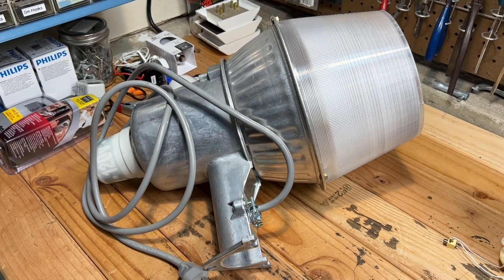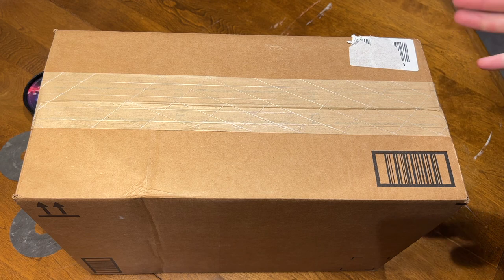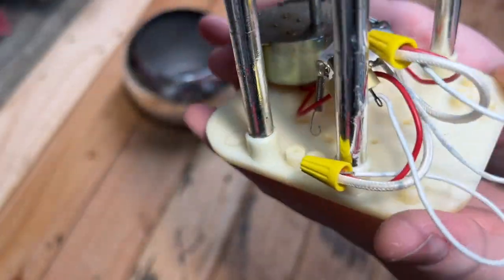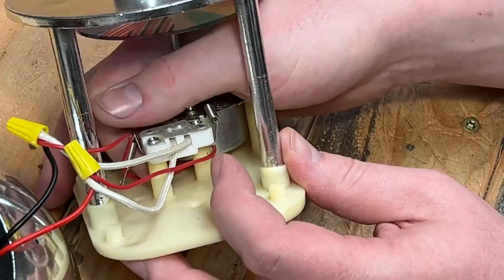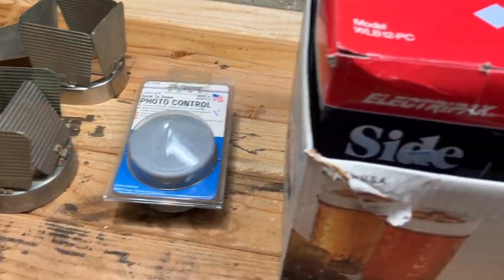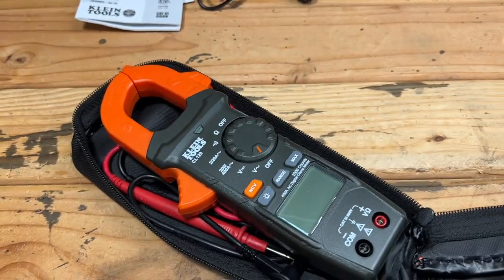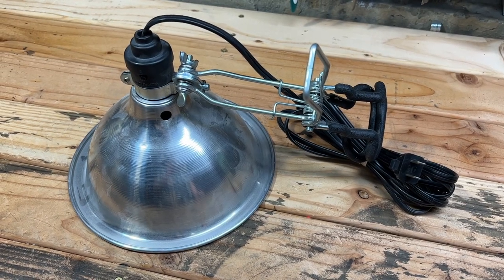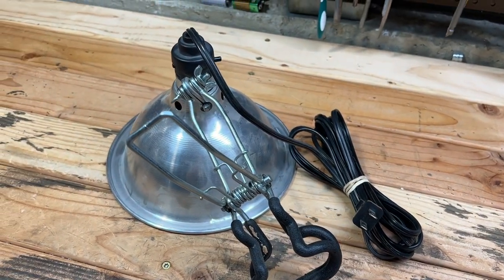Restoring a Vintage Fiber Optic Lamp! - 47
Within this video we restore a vintage fibre optic lamp to working condition and assemble a dual F20T12 fluorescent fixture!